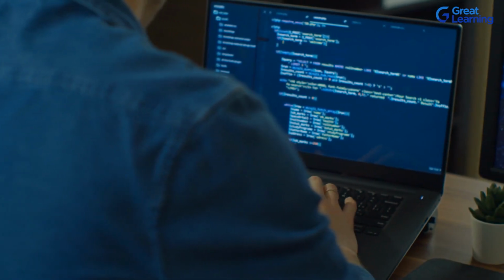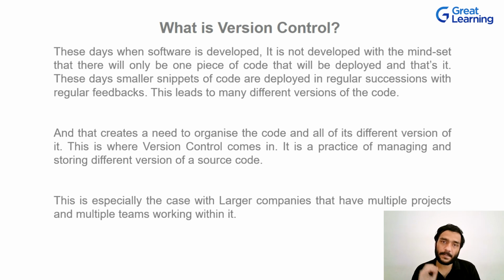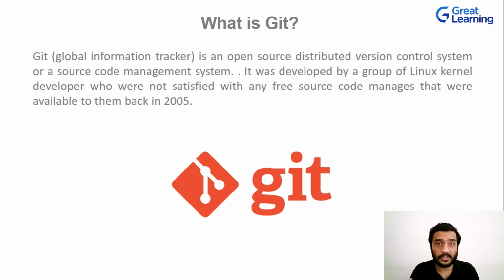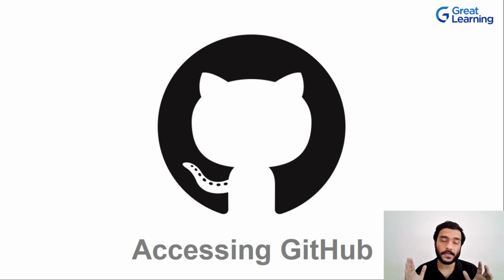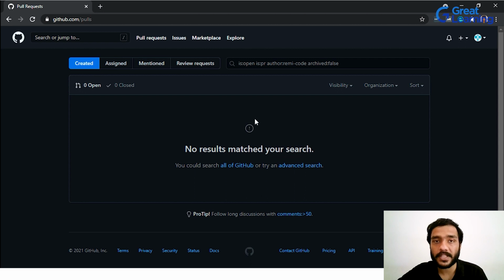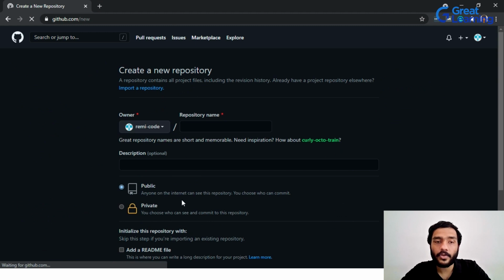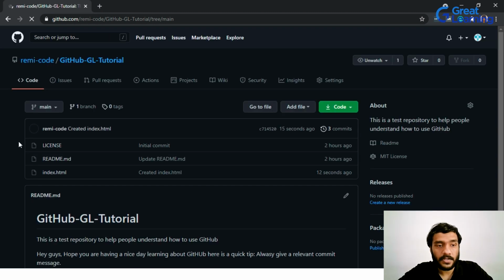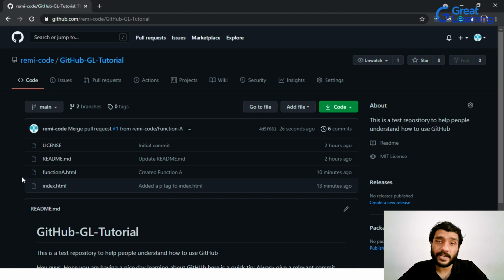GitHub Tutorial | GitHub Tutorial For Beginners in 2021 | What is GitHub ? | Great Learning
Looking for a career upgrade & a better salary? We can help, Choose from our no 1 ranked top programmes. 25k+ career transitions with 400 + top corporate companies. Exclusive for working professionals

🔥 Get your free certificate of completion for the Introduction to DevOps Course, Register Now

Today’s video is a tutorial on GitHub, one of the world’s most popular community of developers! Git is a popular software used for the purpose of tracking changes in sets of files and is used for coordinating and managing work among programmers with a collaborative approach who are developing source for software development. GitHub is a Git repository service for software development and version control. GitHub provides a web-based interface, access control and several collaboration features, such as basic task management tools for projects.

Great Learning brings you this tutorial on GitHub to help you understand everything you need to know about this topic and getting started on the journey to learn about it well. This video starts with an introduction to version control, Git and Github. Then we look at the GitHub interface. Following this, we will create a GitHub repository. Finally, we carry out some basic GitHub actions! This video teaches GitHub and its key functions and concepts with a variety of demonstrations to help you get started on the right foot.

00:00:00 Introduction & Agenda
00:02:23 What is Version Control?
00:11:45 What is GitHub?
00:18:10 Git vs GitHub
00:27:43 Accessing Github
00:31:55 Touring GitHub
00:46:21 Creating a GitHub repository
00:51:57 Committing changes in GitHub
00:58:54 Merging branches
01:01:34 Raising a pull request
01:05:05 Summary

Visit Great Learning Academy, to get access to 300+ free courses with 1000+ hours of content on Data Science, Data Analytics, Artificial Intelligence, Big Data, Cloud, Management, Cybersecurity, Software Development and many more. These are supplemented with free projects, assignments, datasets, quizzes. You can earn a certificate of completion at the end of the course for free.